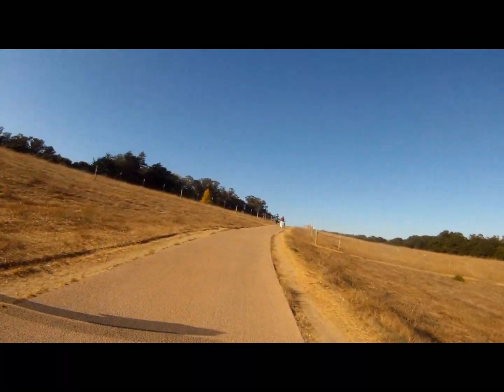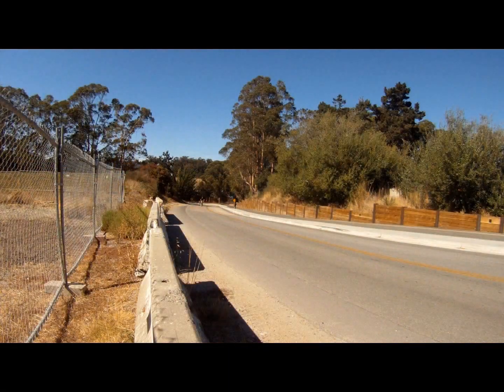E-Bike. Powerful 1200w Brushless Motor 48V 17.5AH Battery, Giant 29er Hardtail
Powerful 1200w Brushless Motor 48V 17.5AH Battery, Giant 29er Hardtail

Because of break through technology developments over the last several years, there is a wide range of options available in electric bike, motor, and battery technologies. These technologies have made E-Bikes faster, more powerful, safer while going much further than ever before.

Our Channel explores:

E-Bike Tips
E-bike Reviews
E-bike How-Tos
E-bike Rides
E-Bike Technology
E-bike Conversion Kits
E-bike tutorials
E-bike motors
E-bike batteries
E-bike Accessories
E-bike Gadgets
and more.

We’re Dave and Kirby, 2 guys based out of Visalia and Santa Cruz, CA. and we are Augustine E-Bikes. We’ve known each other for years. We are proud to offer a range of electric bike solutions designed to help you ride the way want. We ride these ebikes everyday and test them under every kind of condition. We really enjoy making these videos for you on youtube putting these bike through their paces. These are serious bikes for people who want to get the most out of the Ebike experience.